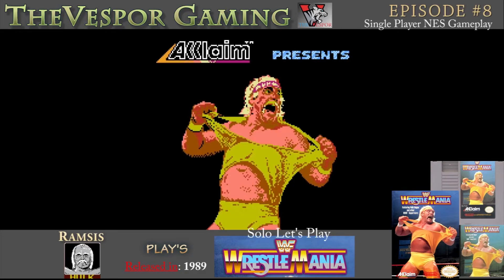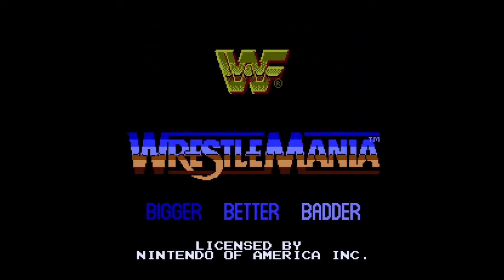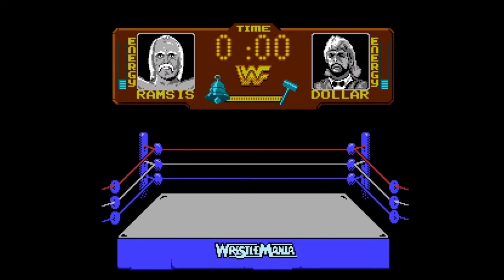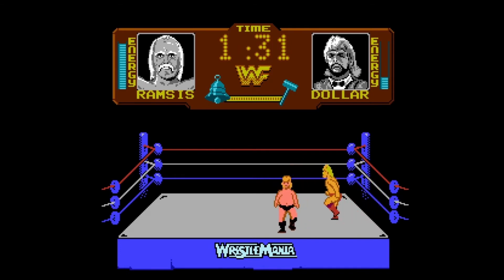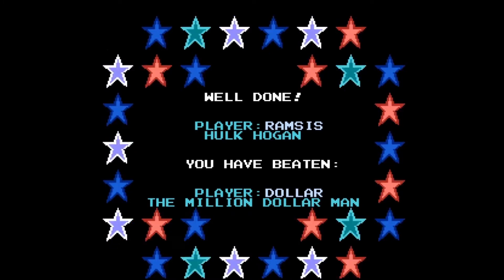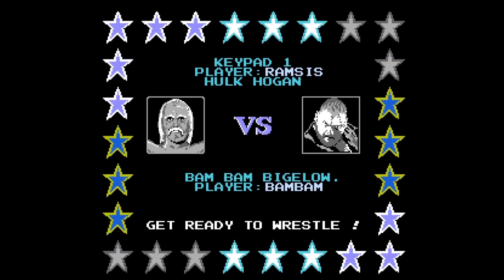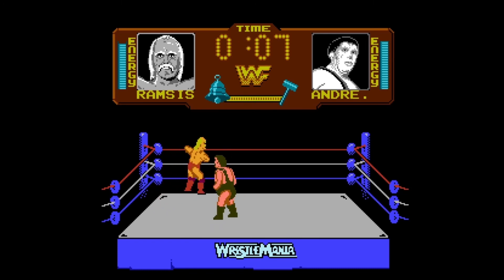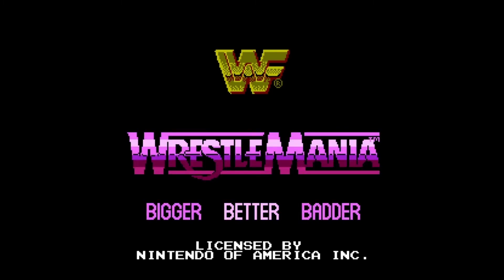Solo NES Let's Play | WWF Wrestlemania (NES) - Full Playthrough as Hulk Hogan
Single Player Let's Play
Episode 8

Single Player  - WWF Wrestlemania (1989)
Nintendo Entertainment System (NES)
Ramsis -  Let's Play
Hulk Hogan - Tournament Mode
Solo NES Let's Play

A solo Let's Play done by Ramsis showing  gameplay in the  the Nintendo Entertainment System game "WWF Wrestlemania" using Hulk Hogan as the selectable character.

wwf, nes, hulk hogan, wrestlemania, Let's Play, Retro, WWF Wrestlemania NES, Full Playthrough, Commentary, TheVespor Gaming, wwe, Nintendo, Bad Games, Wrestling games, Gaming of the 80s, NES wrestling games